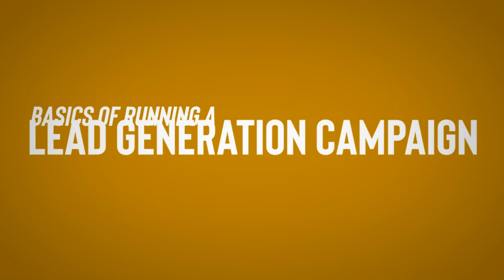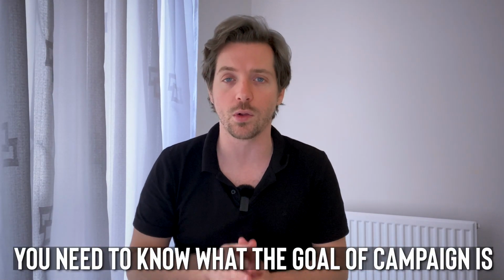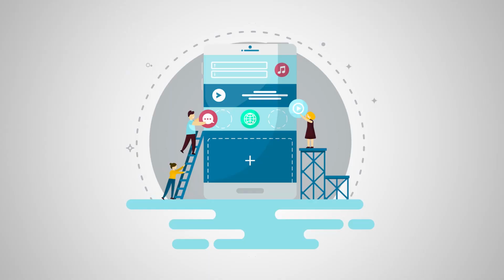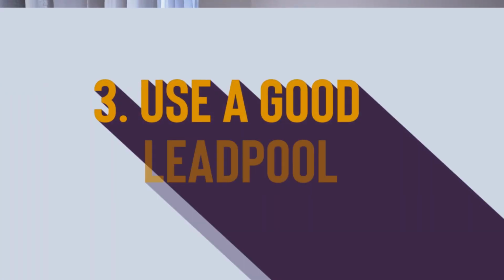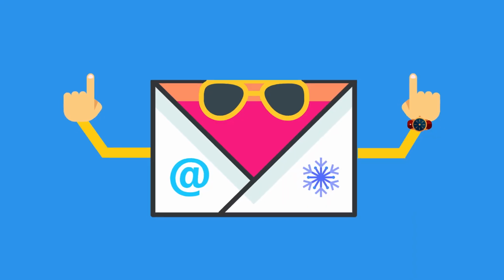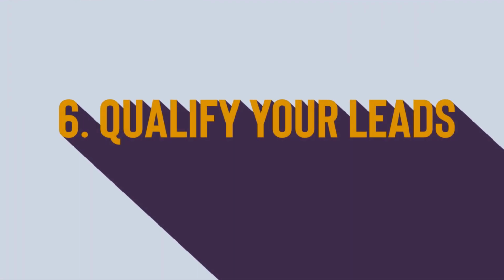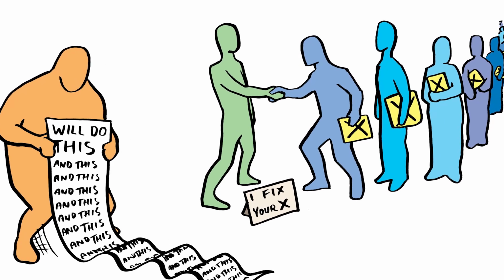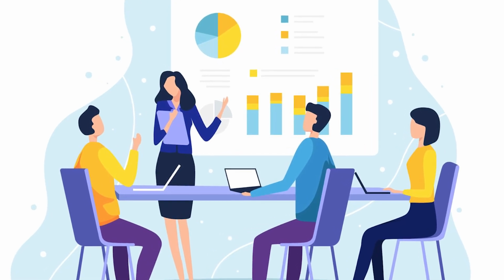Lead Generation 101: How do we actually do a Lead Generation Campaign in 2022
Lead generation is and always will be the hottest service business to offer because all businesses need customers to survive. In today's video, we gonna talk about how do you set up a lead generation agency? What is lead generation 101? How do we do lead generation campaigns?

Start selling to American clients and start earning American wages

Lead generation is beneficial for B2B and technology companies because it can reduce sales cycles, eliminate cold calls, and better target potential customers.

00:00 Lead Generation 101
00:40 Lead Generation Technique: Set a clear Goal for your Campaigns
01:15 Lead Generation Technique: Establish a target Audience
02:45 Lead Generation Technique: Use a Good Deadpool
03:10 Lead Generation Technique: Create personalized cold email scripts
03:36 Lead Generation Technique: Follow Up
04:15 Lead Generation Technique: Qualify your Leads
04:38 Lead Generation Technique: Evaluate Database on your past Results